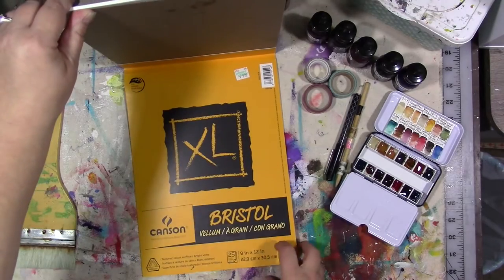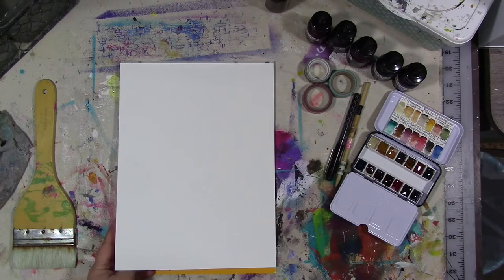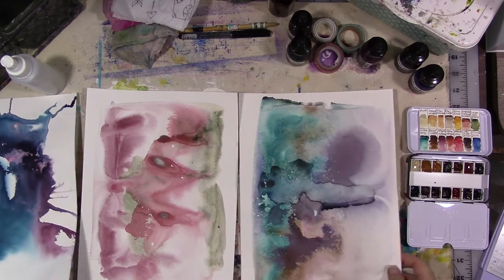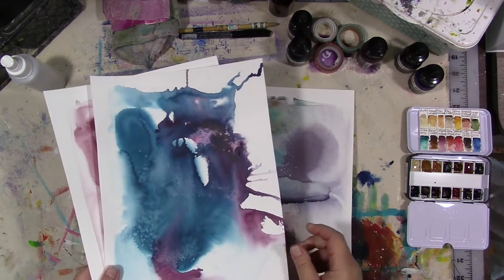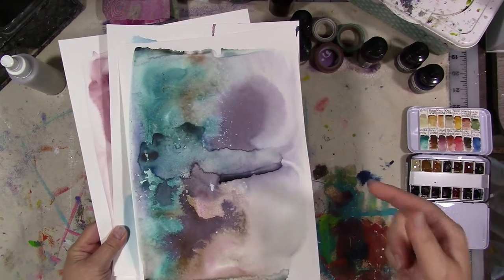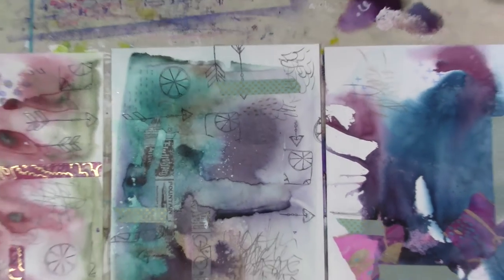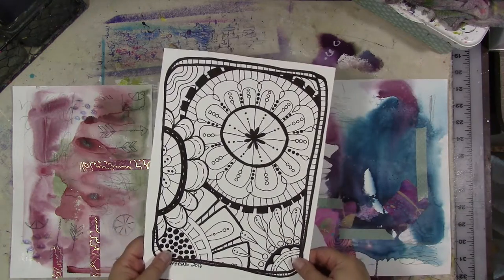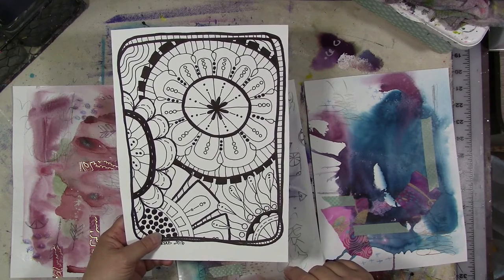Digital Doodles And Backgrounds Part 2